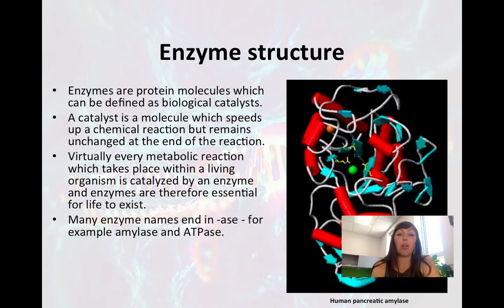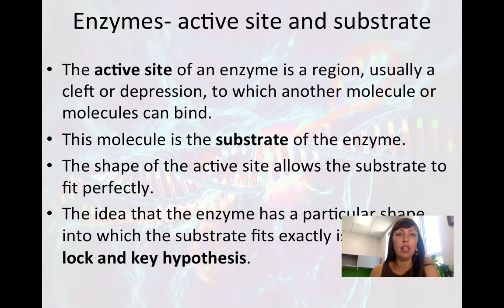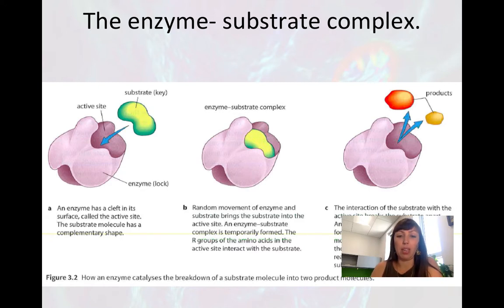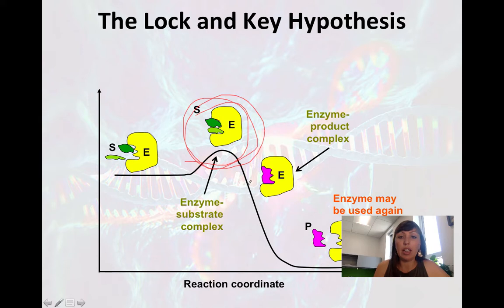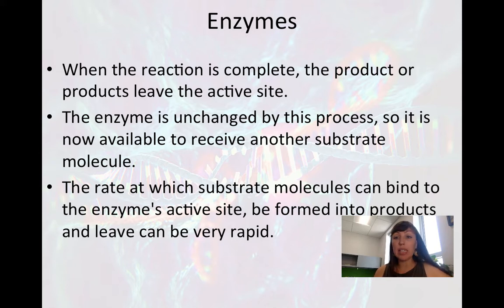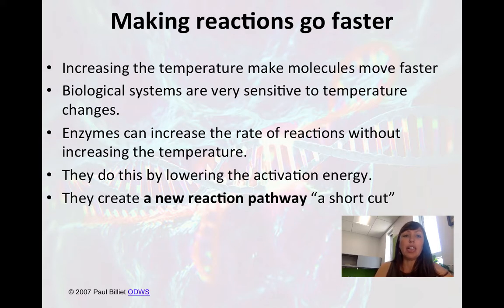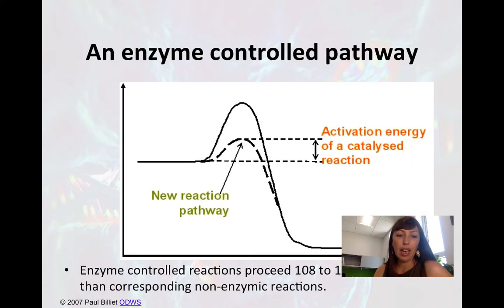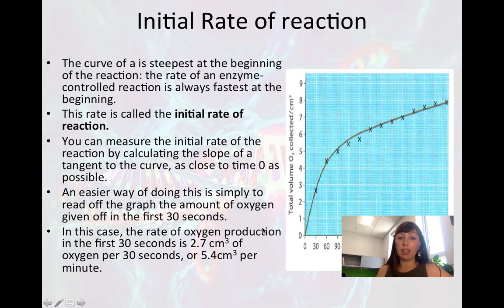Enzymes 3.1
Table of Contents:

00:00 - 3.1 Enzymes
00:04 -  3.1 Mode of action of enzymes
00:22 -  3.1 Mode of action of enzymes
00:25 - Enzyme structure
01:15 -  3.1 Mode of action of enzymes
01:17 - Enzymes
01:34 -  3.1 Mode of action of enzymes
01:36 - Enzymes- Active site
01:58 - Enzymes- active site and substrate
02:22 - The enzyme- substrate complex.
02:43 - The enzyme- substrate complex.
03:41 - Enzyme-product complex
04:14 - The Lock and Key Hypothesis
04:50 - Enzymes
05:09 - Enzymes-the induced fit hypothesis
05:47 - Enzymes-the induced fit hypothesis
05:56 - Enzymes
06:18 - Enzymes
06:33 - Enzymes and Chemical reactions
06:49 -
07:03 - Making reactions go faster
07:30 -
07:51 - Reaction pathway
07:52 - An enzyme controlled pathway
07:52 - Reaction pathway
07:53 -
07:53 - Making reactions go faster
07:54 -
08:25 - Reaction pathway
08:51 - An enzyme controlled pathway
09:07 - Catalase catalyzing the break down of H2O2
09:37 - Initial Rate of reaction